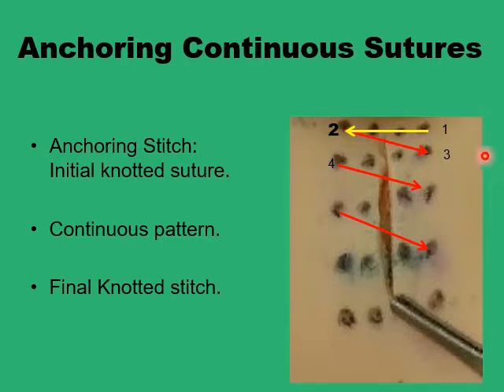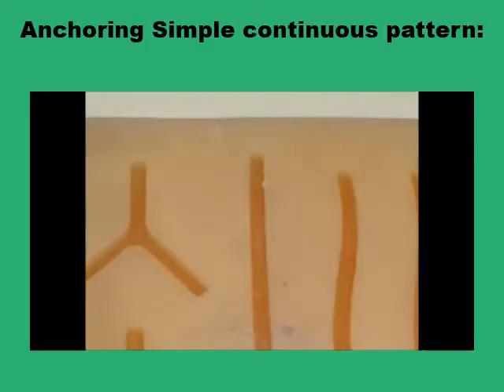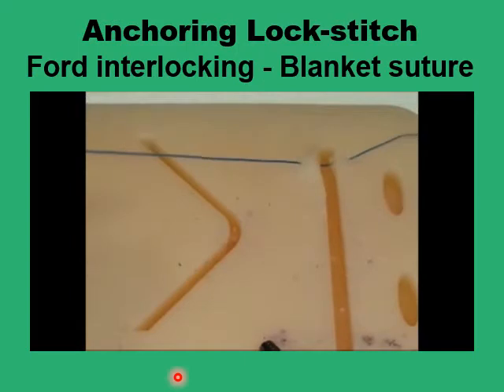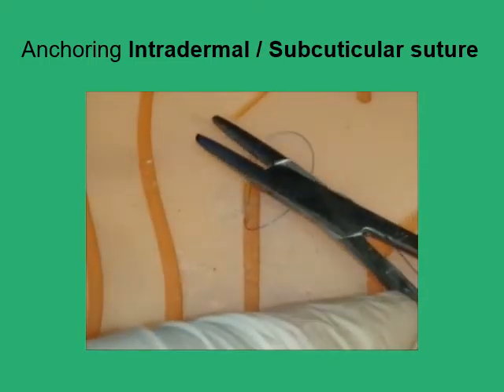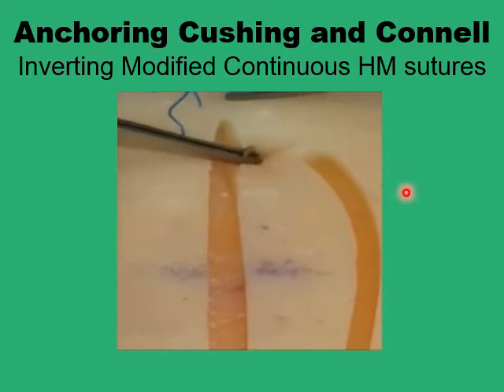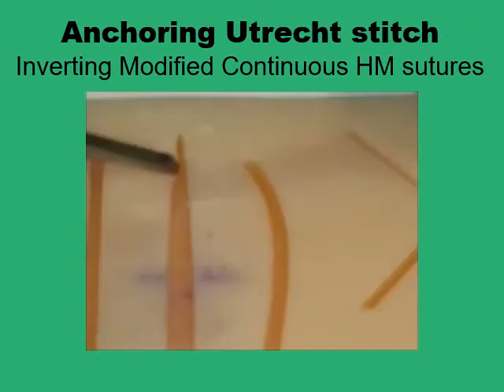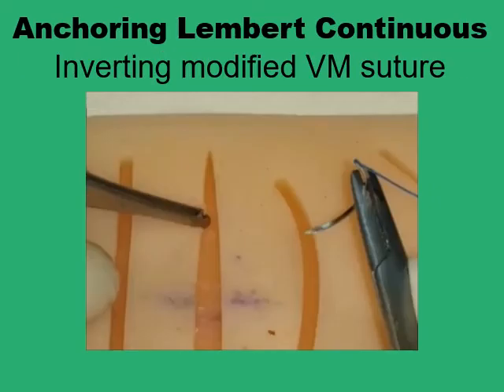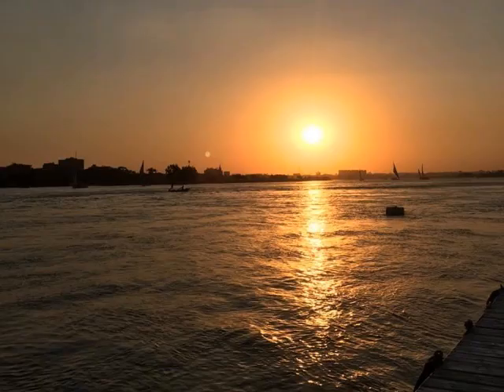(15) Anchoring initial stitches for various Continuous sutures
Basic surgical skills
Professor Magdy Amin RIAD
Needles, sutures, suturing, knots,  surgical techniques, surgical materials, surgical equipment..etc